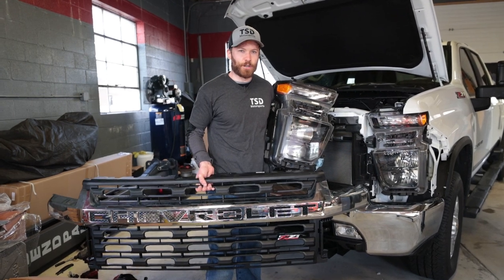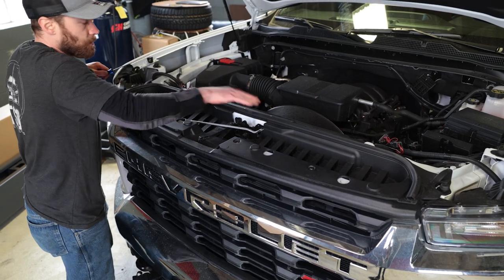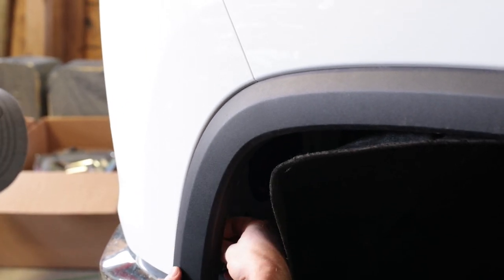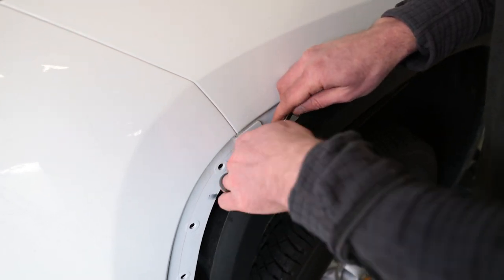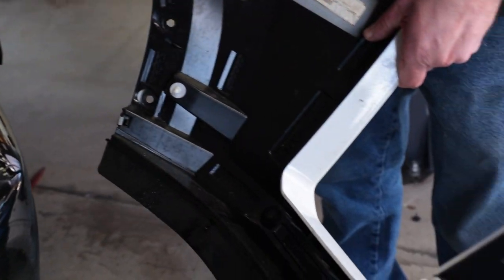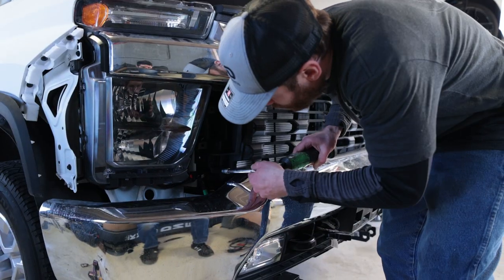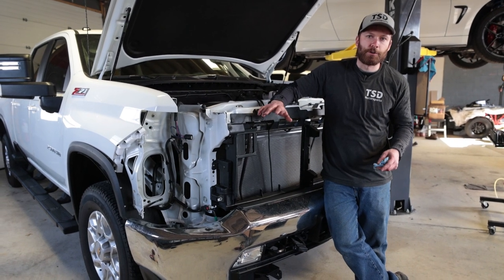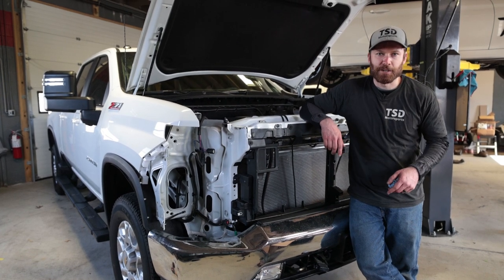2020+ 2500HD 3500HD Silverado Headlight & Grille Removal Guide 2021 2022 Sierra HD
Welcome back! We are again working on the 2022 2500 and in this video we are showing how to remove the front Grille and Headlights. This applies to the 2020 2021 and 2022 Silverado 2500HD and 3500HD models and should be similar on the Sierra models.

Pry Tools

90 Degree Drill Adapter